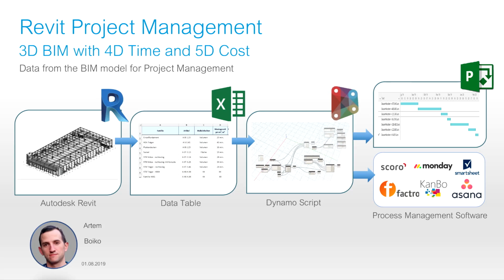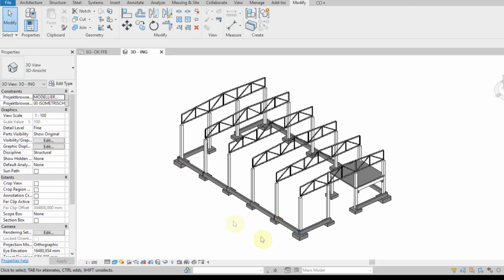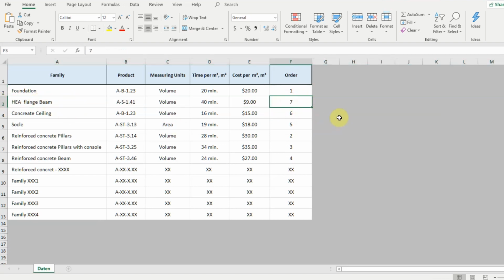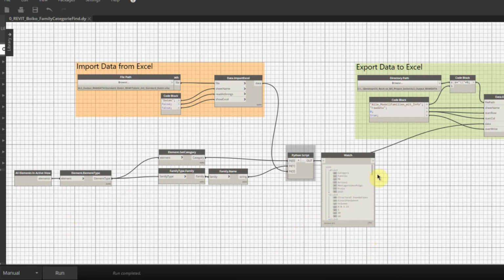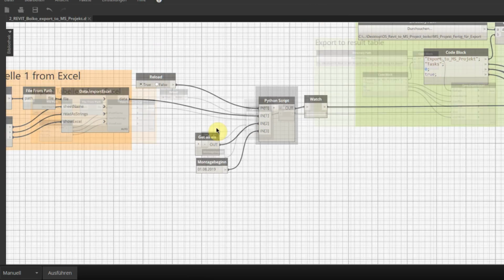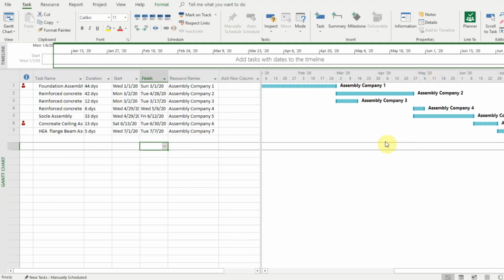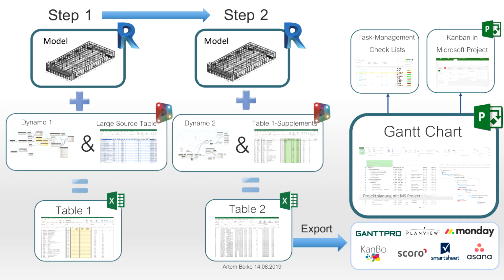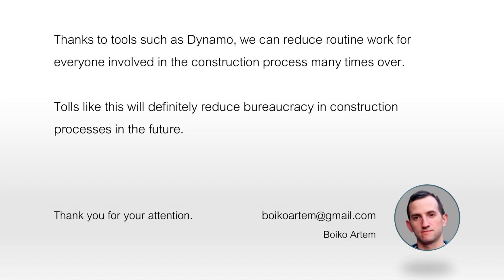BIM Project Management in Revit with 4D Time and 5D Cost . From Revit in Microsoft Project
OpenConstructionERP is the open-source ERP built for construction  teams: estimating, CAD-BIM, BOQ, QTO, tenders, site tasks and reports in a single  install. Self-hosted on your laptop, VPS or cloud. AGPL-3.0, no vendor lock-in,  your data stays yours.

⚡Automated CAD/BIM Conversion Pipeline. No-license, no-cloud workflow to convert and process Revit, IFC, DWG, and DGN:

📓 FREE Data-Driven Construction GuideBook: Navigating the Data Age in the Construction Industry

🗺️🏗️  To download scripts and tables (also a ready-made test project and Excel tables, which will make it clear how the script works) for 4D and 5D work in Revit from this video, follow the link:
📦 You receive  2 Dynamo Scripts,  Project Template (.rvt) and Excel Files.
In this short course (1 hour) you will go through all the steps to create 4D and 5D for a project in Revit.

I'm looking forward to your comments and to new contacts.

Big Data and Machine Learnining in Construction.